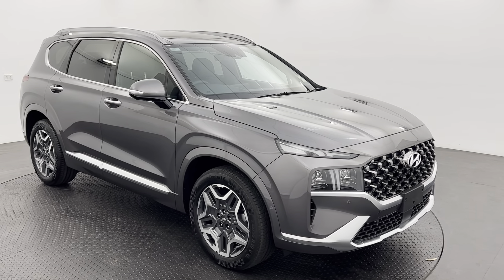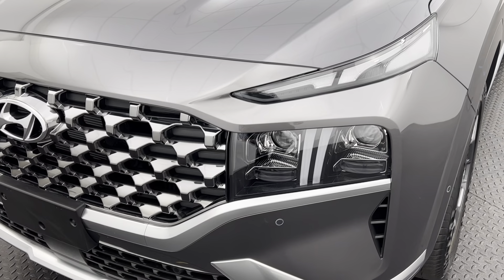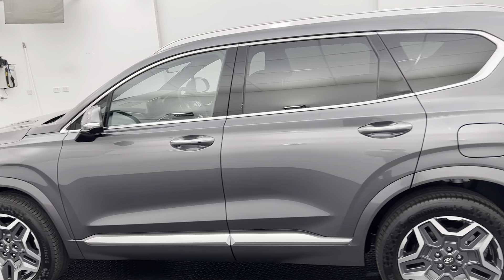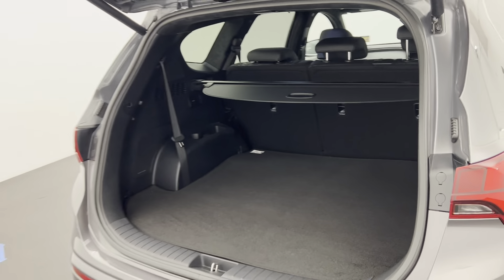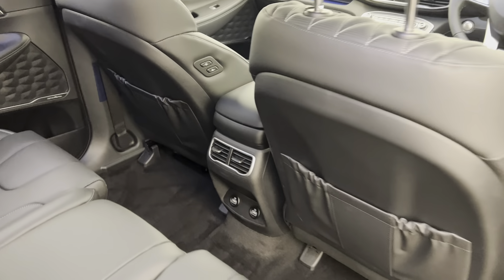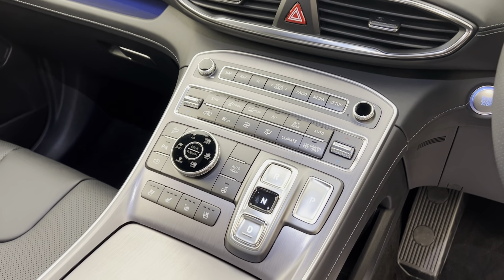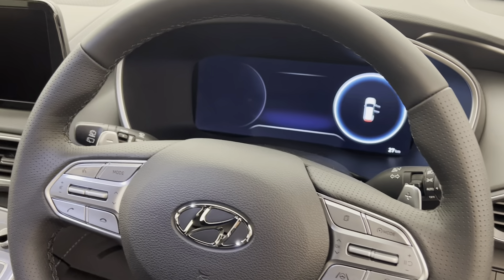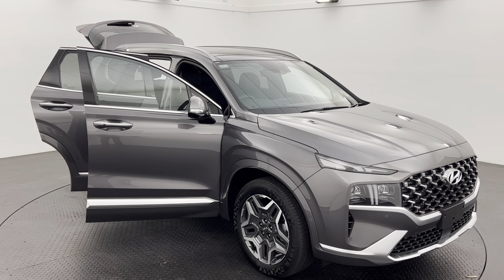2023 Hyundai TM.V4 SANTA FE 7S HIG 1.6T HEV AUTO SC- 61200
LMCT 167